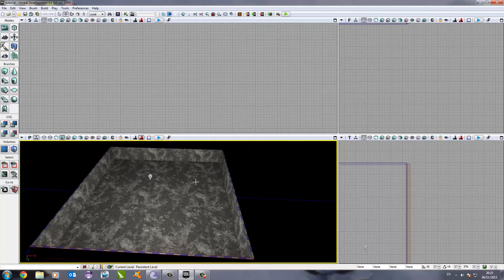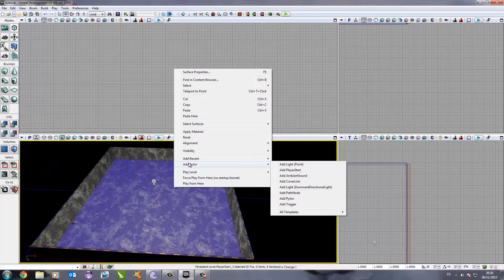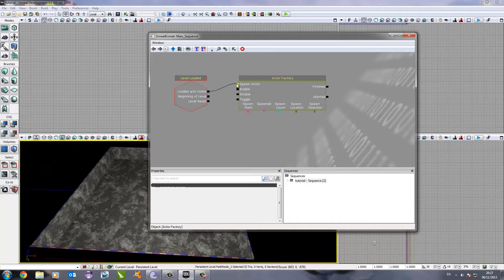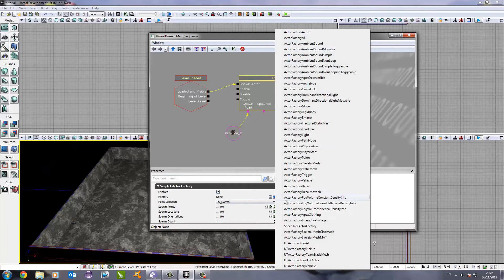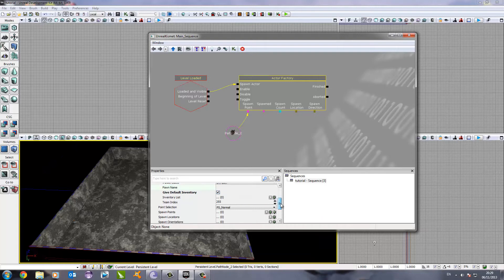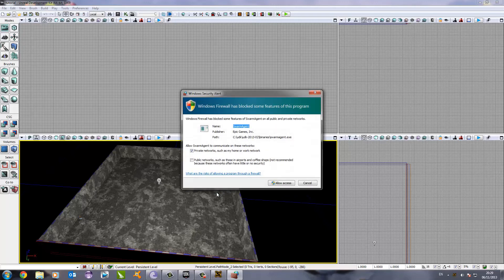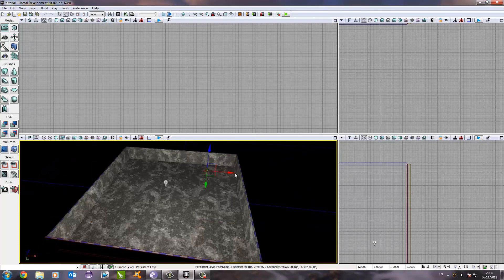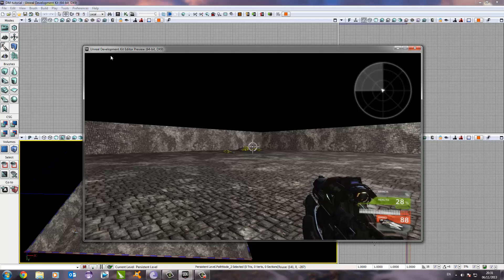Unreal Engine UDK FPS Tutorial Part 2 HD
If you are having trouble with UTfactoryAI not appearing/not working make sure there are no spaces in the save file of your game!

Sorry for the long wait but finally here's part 2 of my UDK fps tutorial! Part 3 will be coming soon.